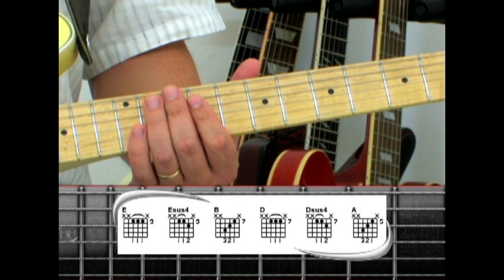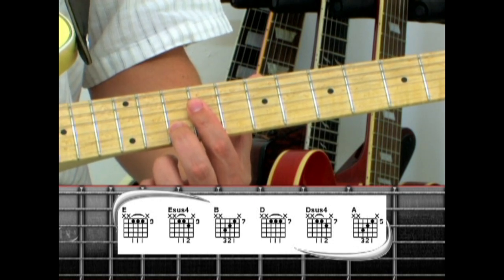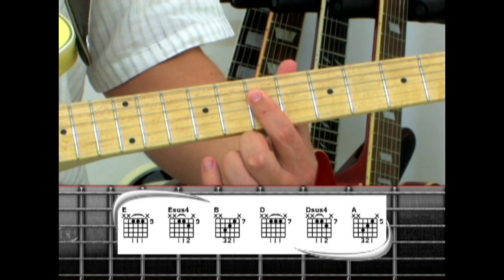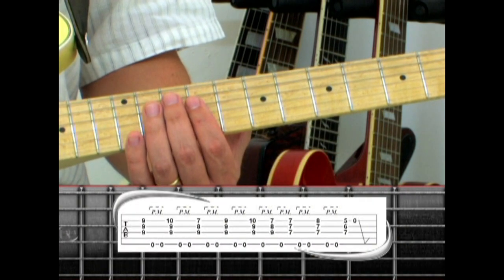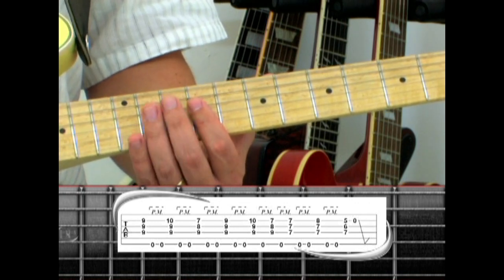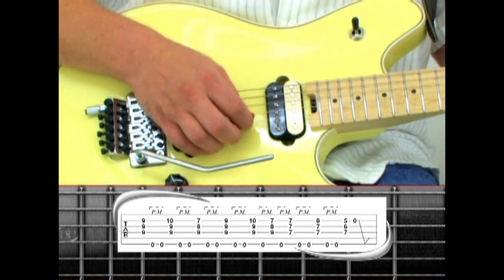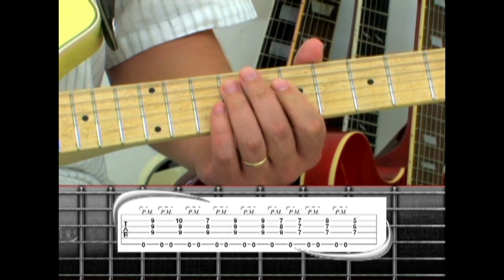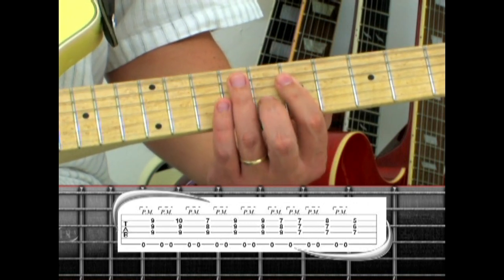Panama Van Halen Intro Cover / Lesson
Get ready to rock out to this epic guitar intro cover of Van Halen's classic track "Panama"! Marko delivers an electrifying performance using an EVH Wolfgang sent by EVH Management for this DVD. Eddie Van Halen, forever showcasing his talent and passion for all things rock and roll.

If you're a fan of vanhalen, panama, and guitar, then you don't want to miss this amazing guitar cover! With every strum and riff, Eddie brings this legendary song to life, inspiring a new generation of rockers to hit the stage.

So sit back, crank the volume up to 11, and get ready to jam out to one of the greatest rock songs of all time!